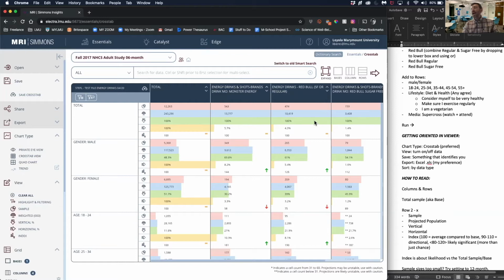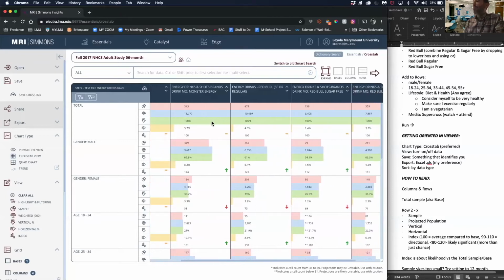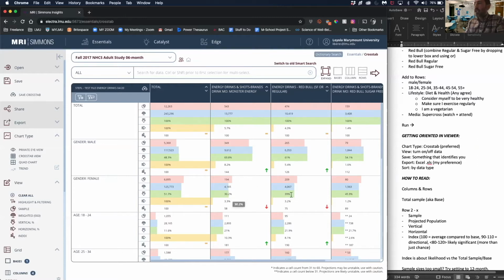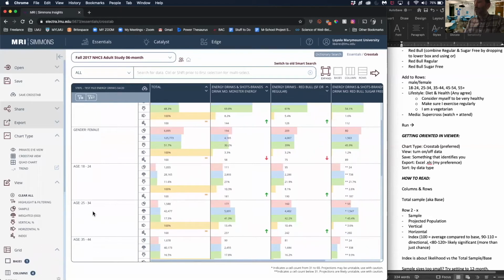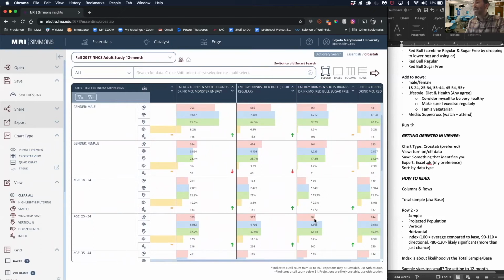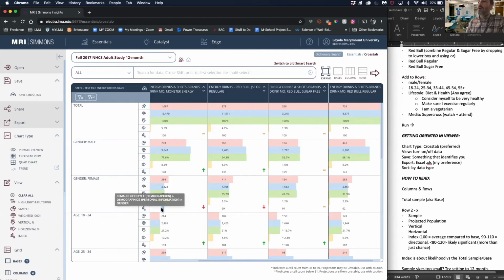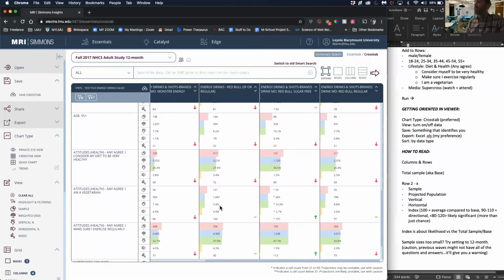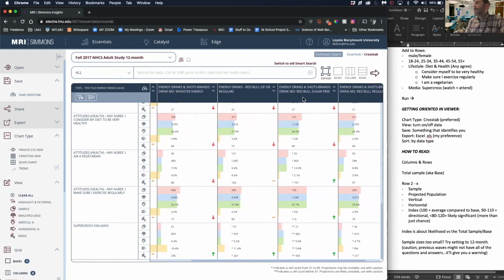Simmons 101 // Part 4: How to read a crosstab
Professor Matt Stefl from LMU's M-School program gives us the ins and outs of how to read a crosstab run in Simmons syndicated research tool including sample, projected audience, vertical, horizontal and index.